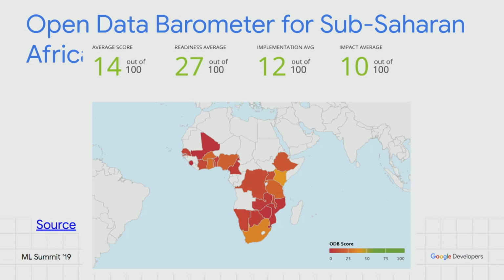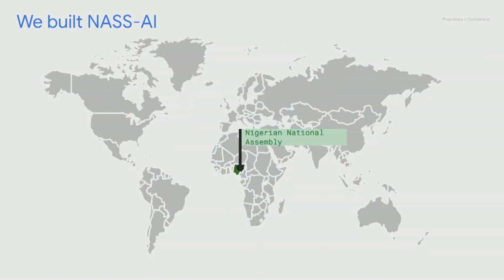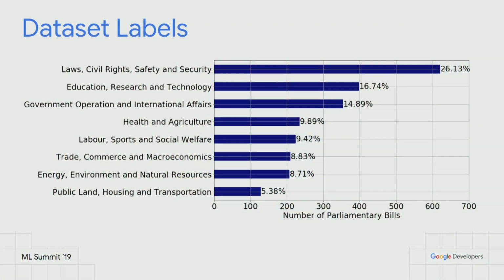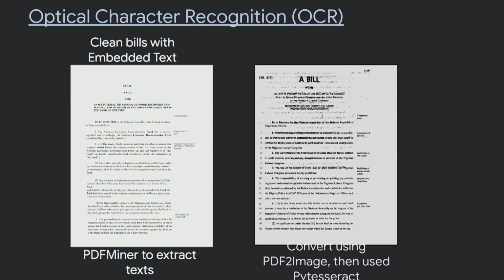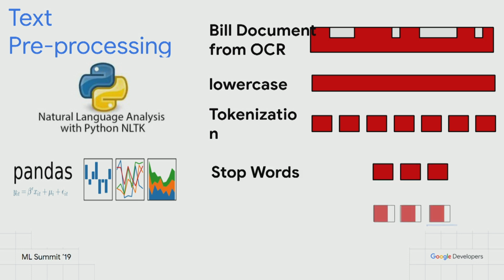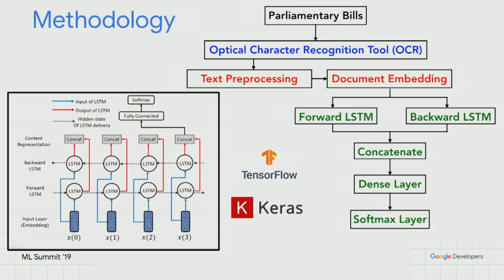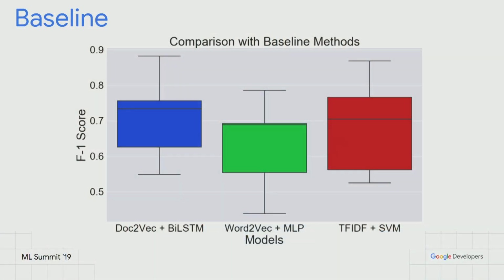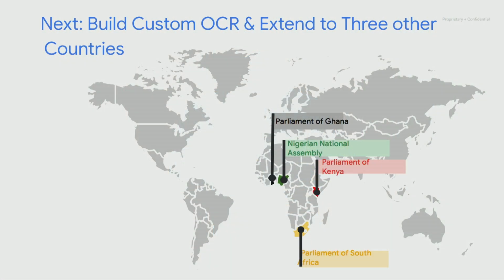Using natural language processing - Cambridge ML Summit ‘19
Adewale Akinfaderin, Google Developer Expert for Machine Learning, discusses the use of natural language processing in this lightning talk.

Google Developers ML Summit '19 brings together industry professionals in Machine Learning and Artificial Intelligence. If you already work in the ML/AI field, and you are interested in enhancing your skills, while networking and learning from Google's ML/AI experts, this Summit is for you.